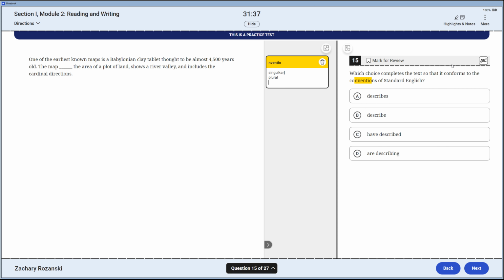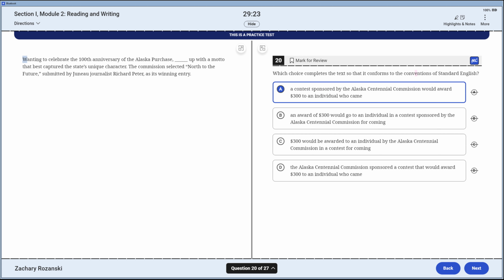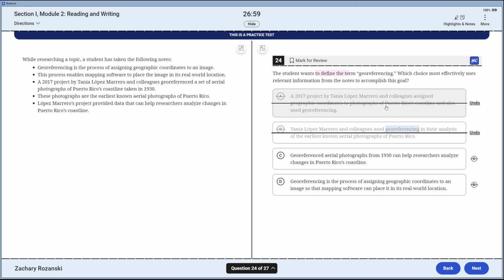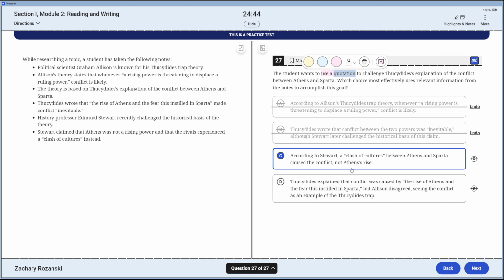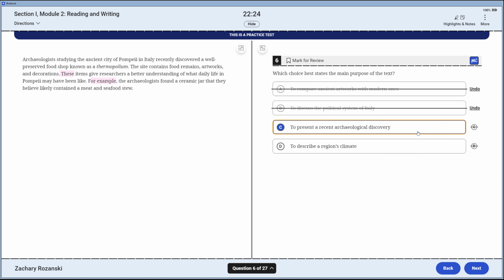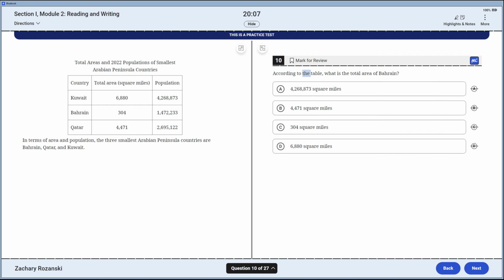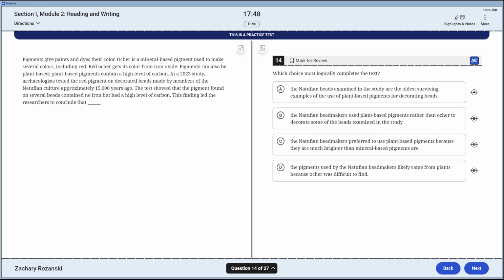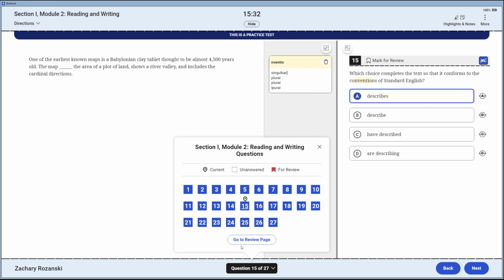SAT Practice Test 7B (Easy Difficulty) Speedrun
0:00 Introduction
0:15 15—Conventions: Verb
0:27 16—Conventions: Pronoun
0:46 17—Conventions: Verb
1:13 18—Conventions: CS-MU
2:05 19—Conventions: Equivalence
2:30 20—Conventions: Misplaced Modifier
2:48 21—Conventions: CS-MU
3:47 22—Transitions
4:28 23—Notes
4:42 24—Notes
5:24 25—Notes
6:06 26—Notes
6:28 27—Notes
7:29 1—Vocabulary
7:43 2—Vocabulary
8:00 3—Vocabulary
8:11 4—Vocabulary
8:22 5—Sentence Function
9:02 6—Main Idea
9:44 7—Sentence Function
11:21 8—According to/Based on
11:36 9—Graph
11:50 10—Graph
11:57 11—Claim and Quote
12:17 12—Claim and Quote
12:50 13—Logically Complete
14:07 14—Logically Complete